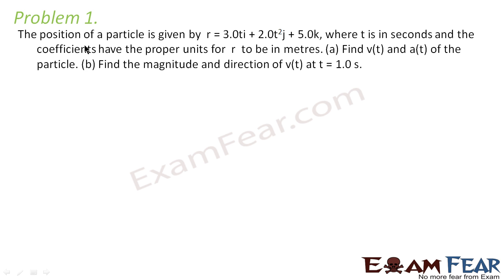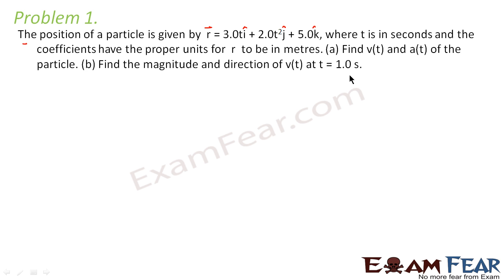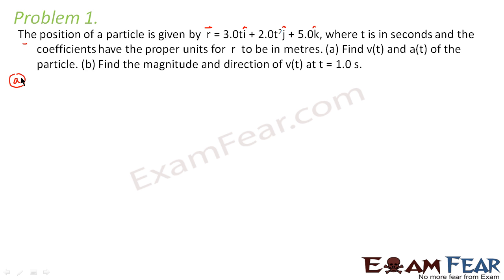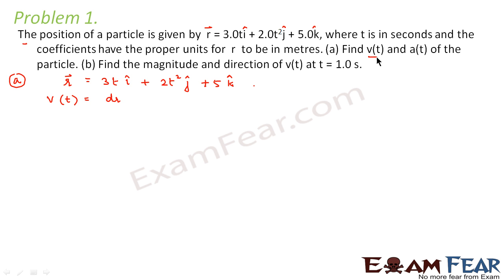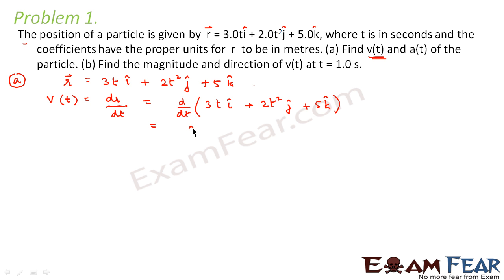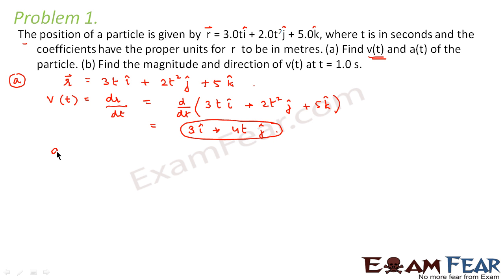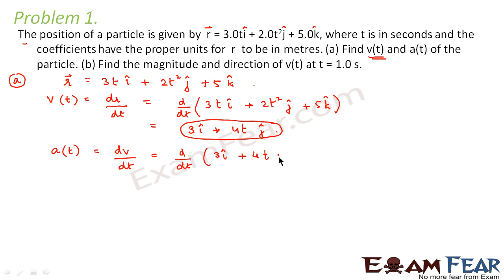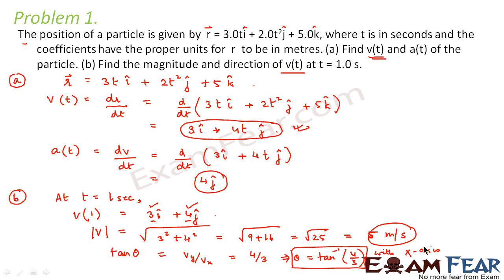Physics Motion in plane part 17 (Example) CBSE class 11